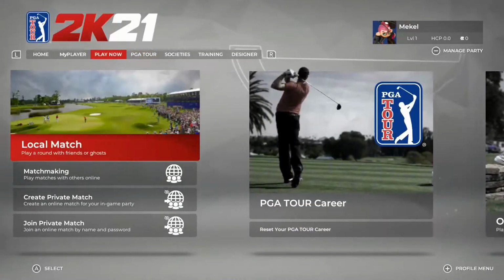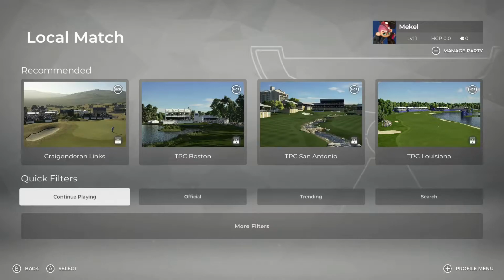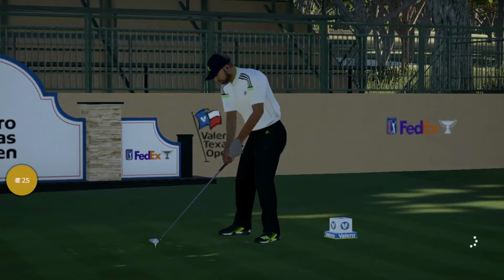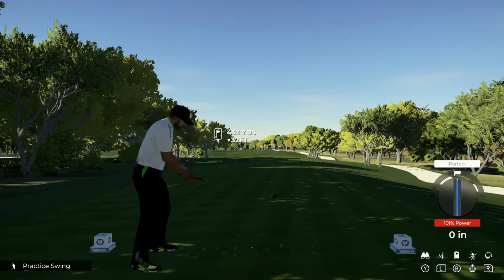PGA 2K21 Review | The ALMOST Perfect Golf Game For Nintendo Switch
When 2K got the PGA license I must admit I got pretty excited and as I’ve loved how streamlined and fun 2K have made their sports entries and I wanted to see how they’d handled golf. Did 2K bring back the fun I experienced with Cyber Tiger or did the go the tried and true simulation route and miss the mark? Let’s find out!

Xbox One
Nintendo Switch

"Review Copy Provided by 2K"

for updates, news, podcasts, and much more.

Gear I use